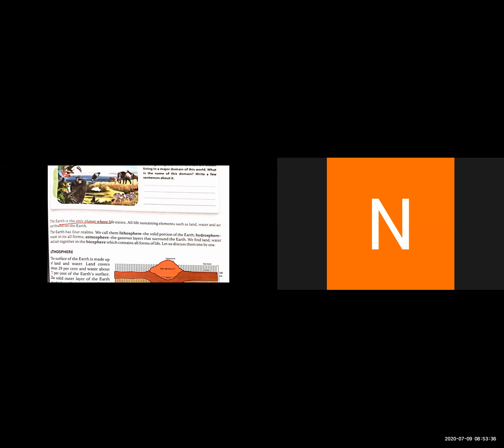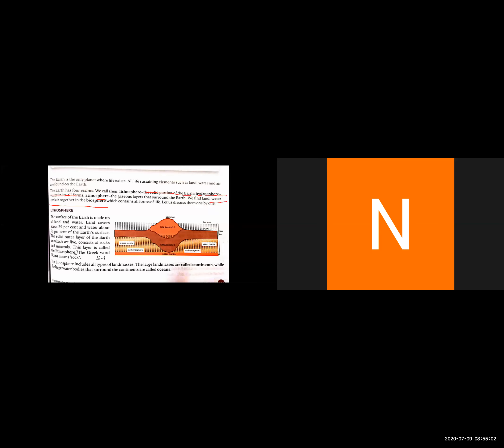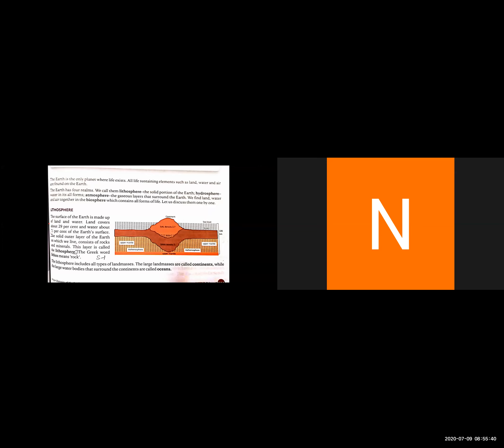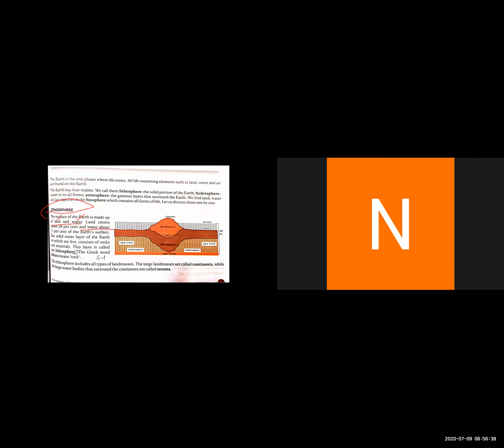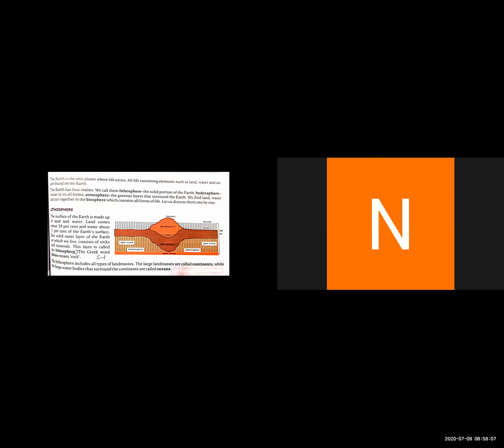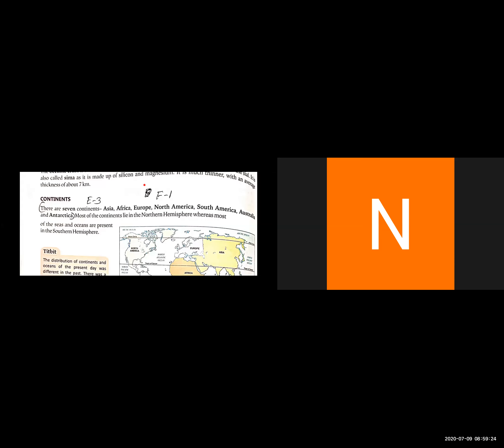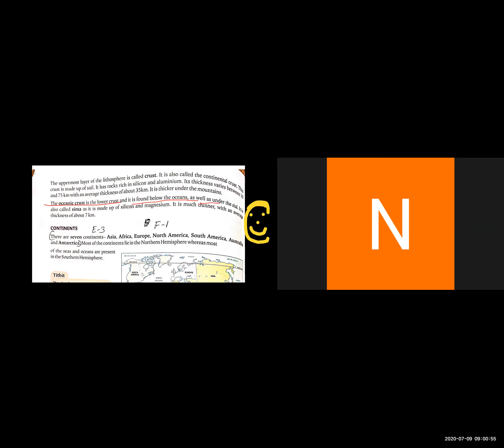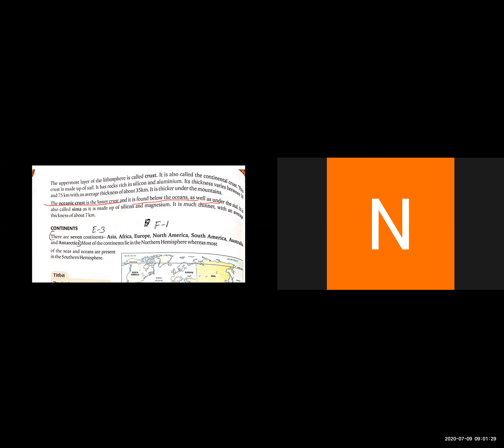CLASS VI (Social Science)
Geography
Chapter 4 Major Domains Of The Earth (Part 1.1)
09 July 2020
MODERN SR SEC SCHOOL
MAHENDERGARH